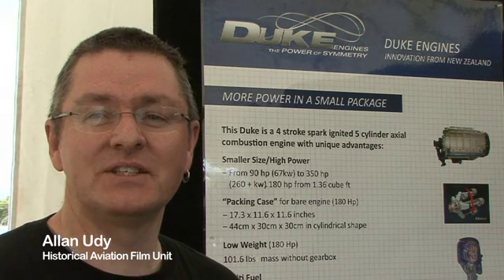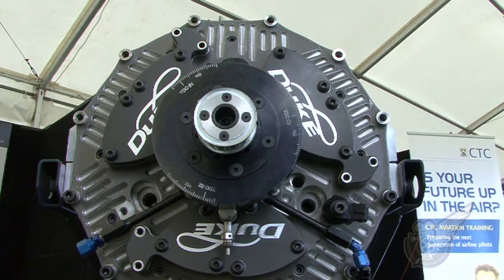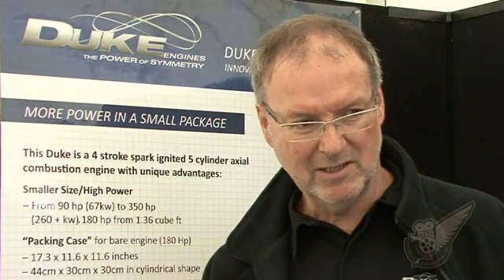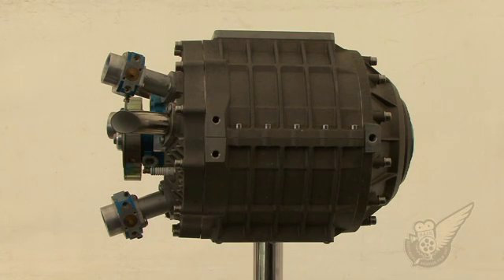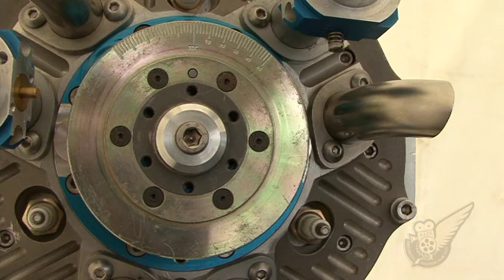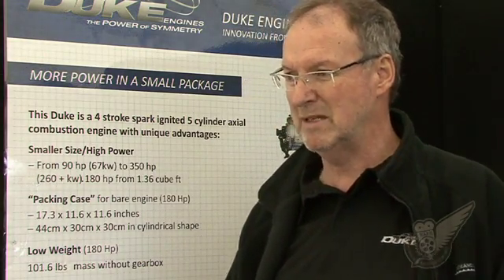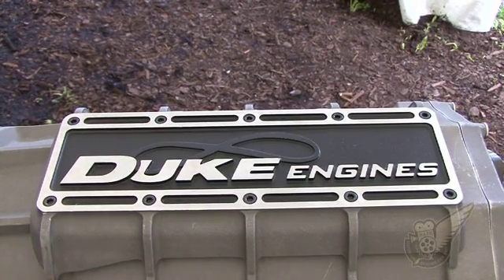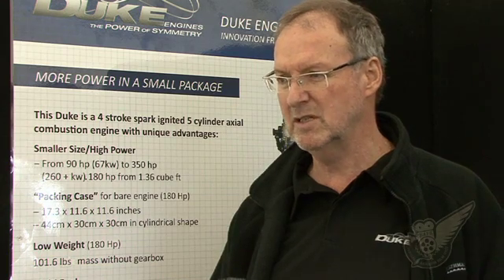Engine: Duke 4-Stroke Axial Piston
John Garvey talks about the development of Duke Engines' four-stroke axial piston engines, and explains the advantages and potential uses for these revolutionary small, yet powerful engines.